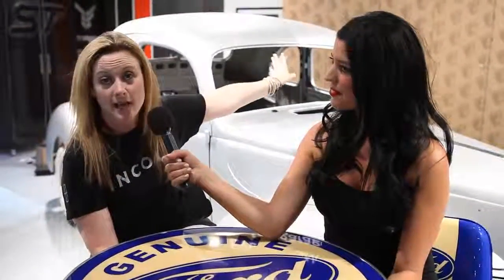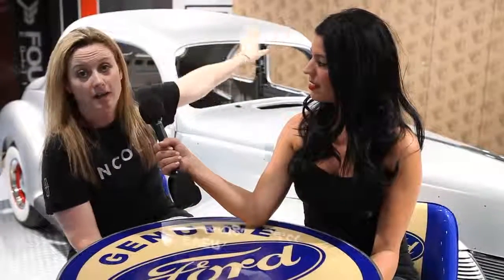Ford Dream Garage @ SEMA 2012